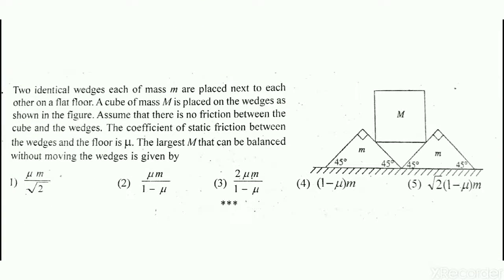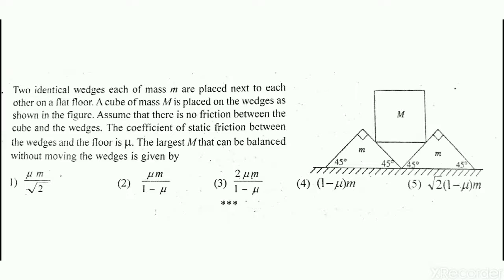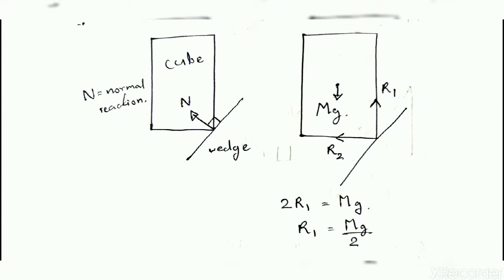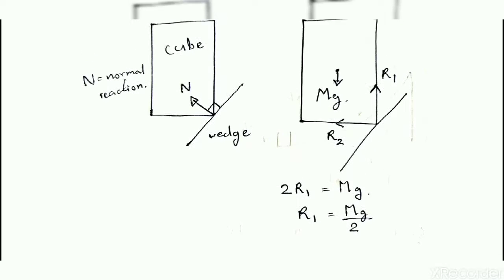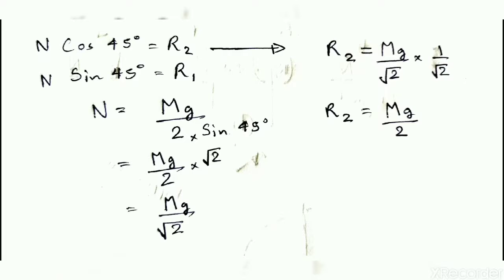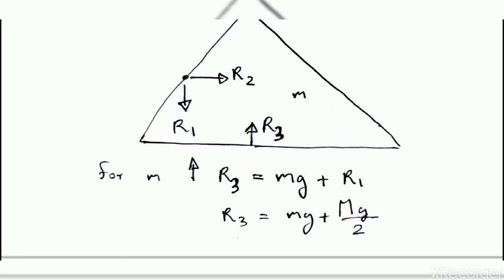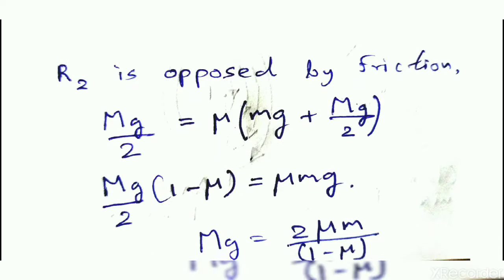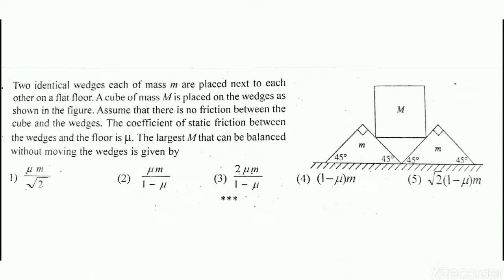Friction-Equilibrium-Learn from questions-AL(London/Local)-11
MCQ questions are discussed in detail. Learn theory from questions.
It may help you understand London AL and Local AL content as well.